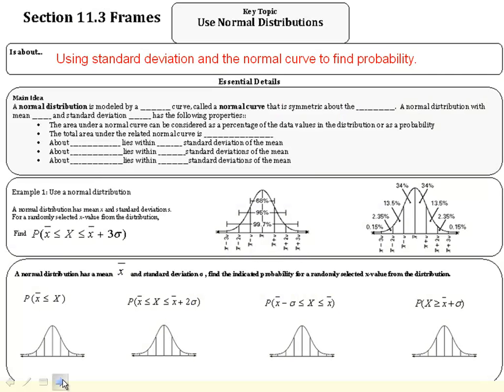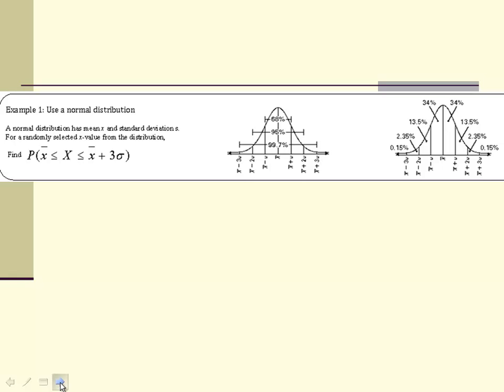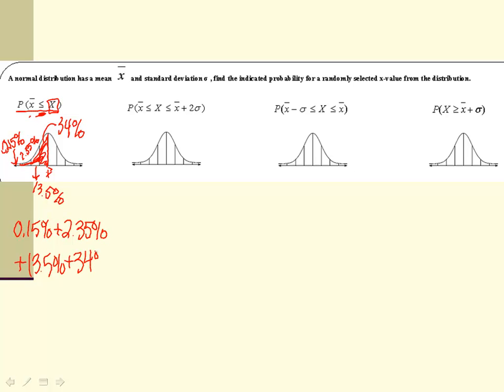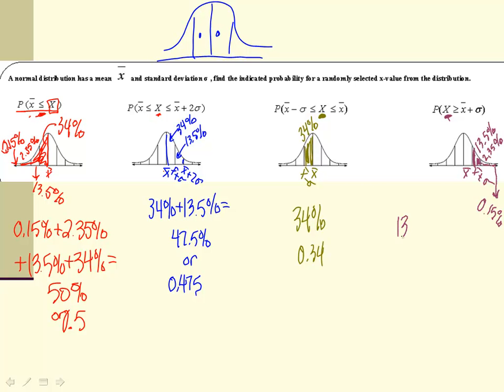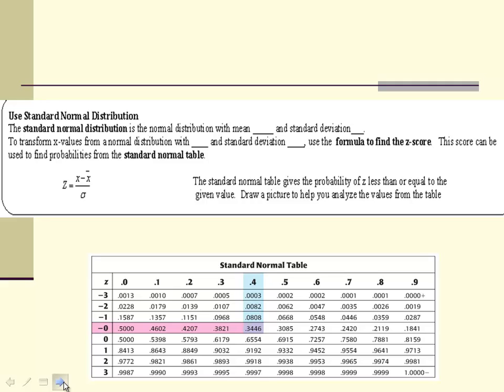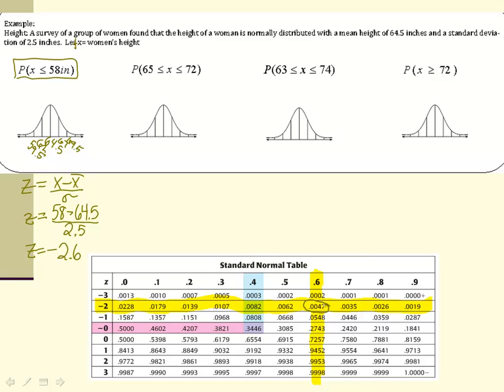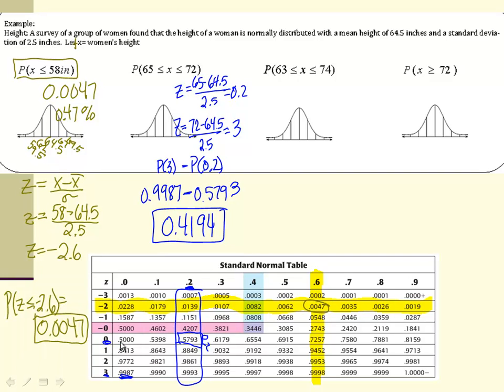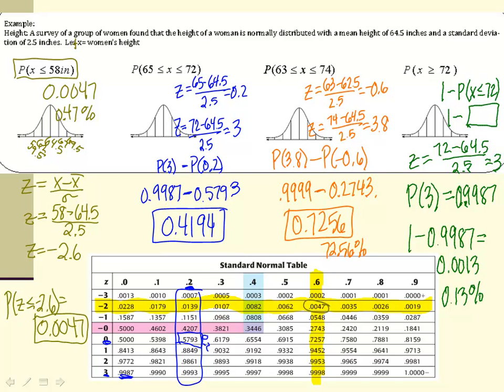11.3 Use Normal Distributions.mp4